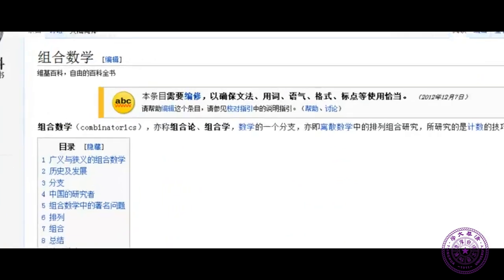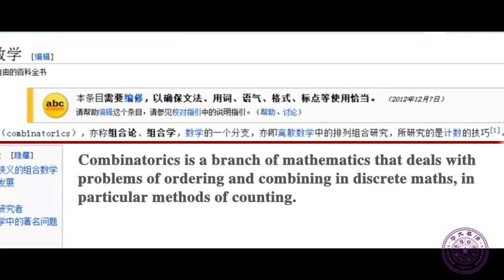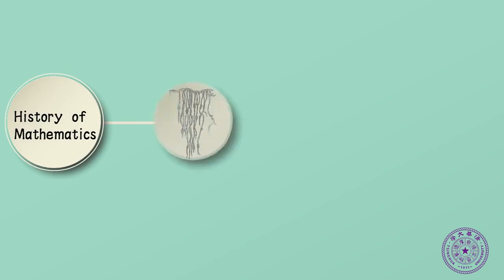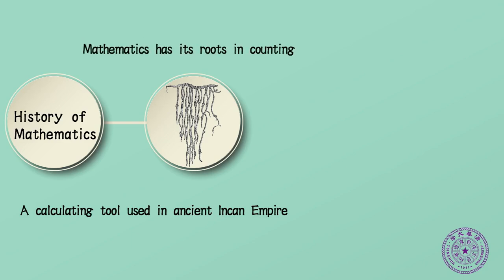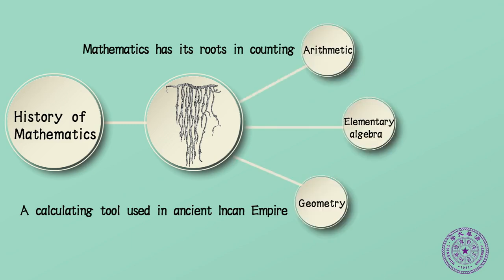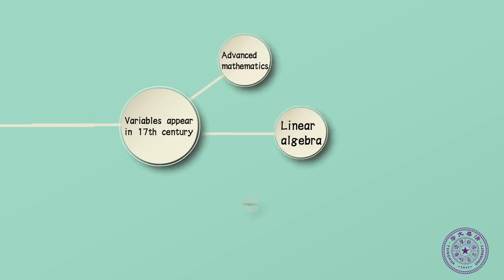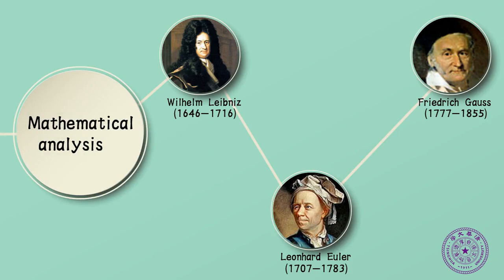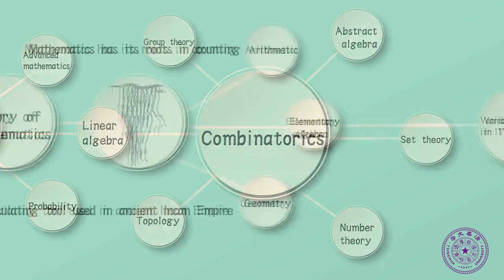" What's Combinatorial Mathematics" 组合数学 Course Combinatorial Mathematics I University Tsinghua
Hello, this channel is made to collect classes from prestigious universities and support the education of all.

Thanks to the edx page